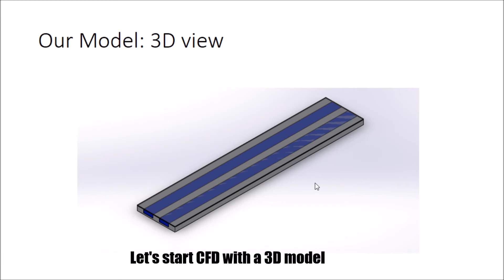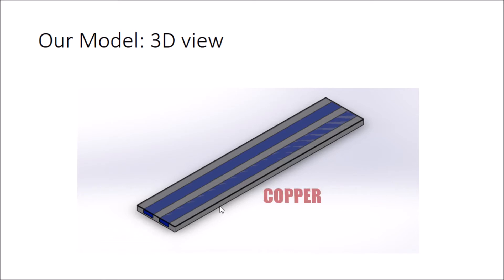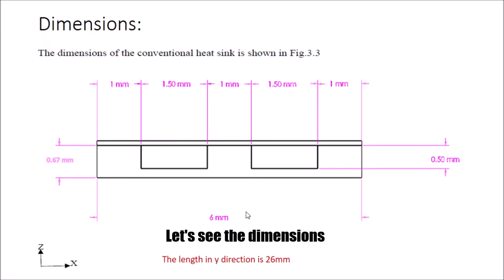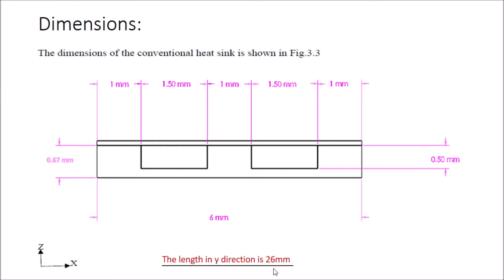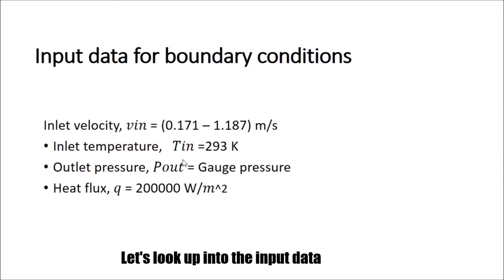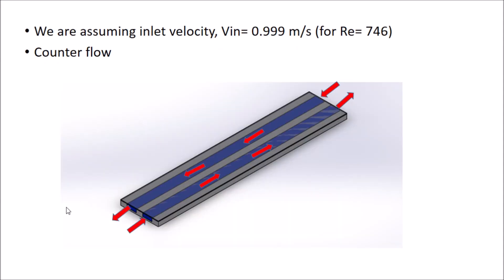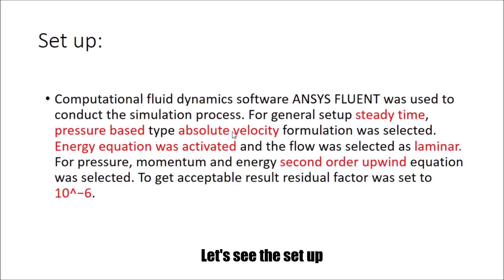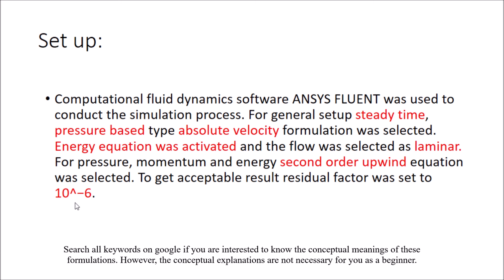2. A Computational Fluid Dynamics(CFD) related problem || Heat sink || Water cooling system.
Fundamentals of computational fluid dynamics.
Heat Transfer related simulation.
Fluid Mechanics related simulation.
Mechanical Engineering related simulations.
Why should i learn ANSYS.
Explanation of CFD.
Explain CFD.
Explain ANSYS.

Heat sink explanation.
What is water cooling system.

Instructor :
WASI UDDIN
ME-15, MIST

Don't share our content without credit.